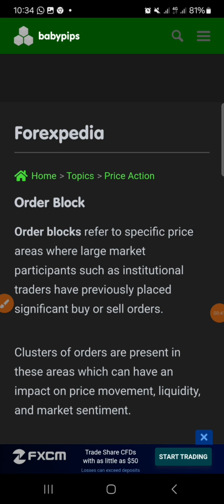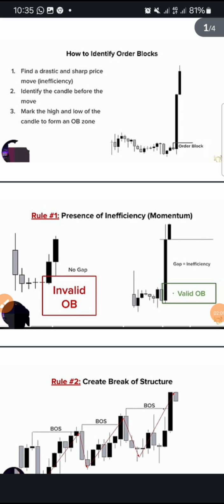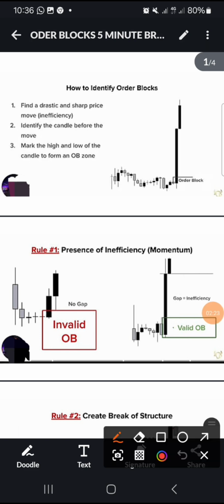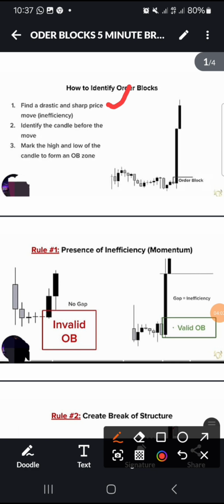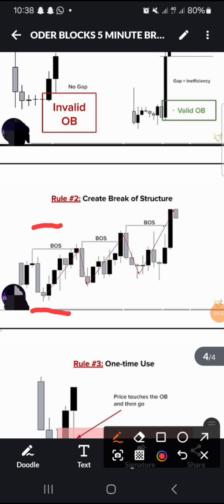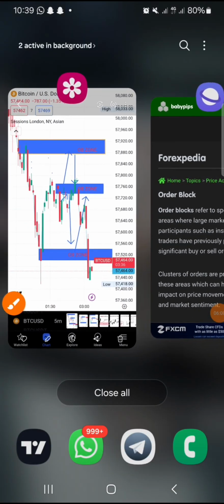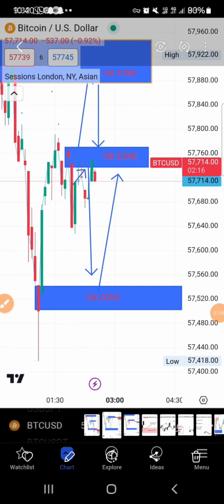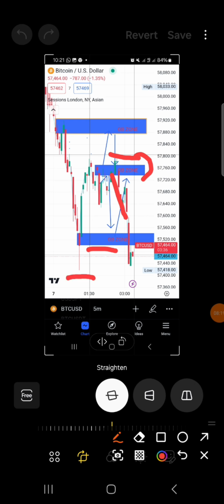ORDER BLOCK FIVE MINUTE, NO BULL SH**T STRATEGY.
mybtrusted forex broker,Receive $10,000 in virtual funds and learn how to trade with a market leader